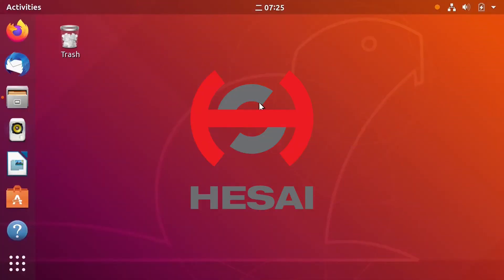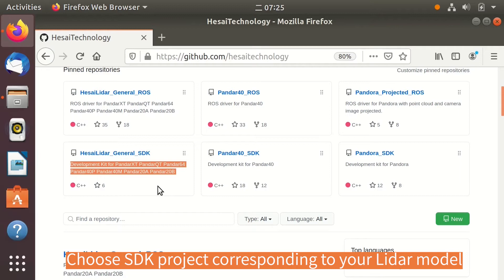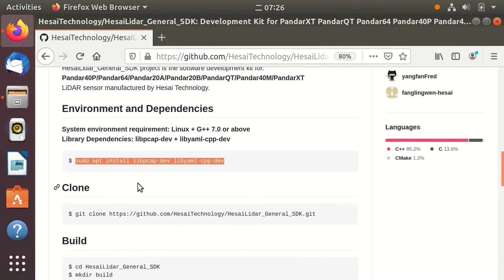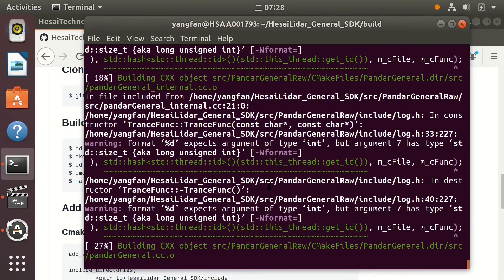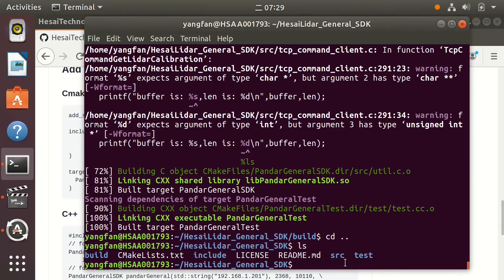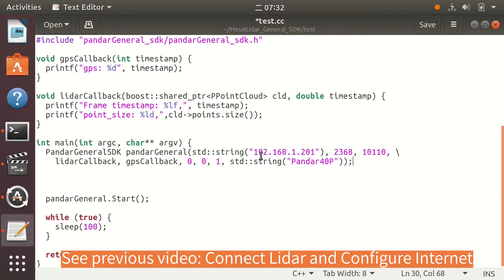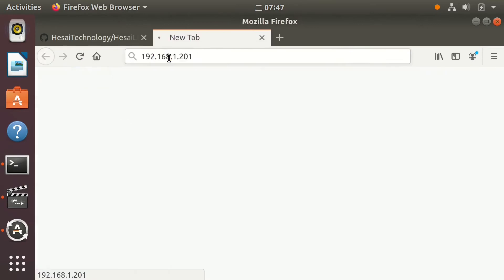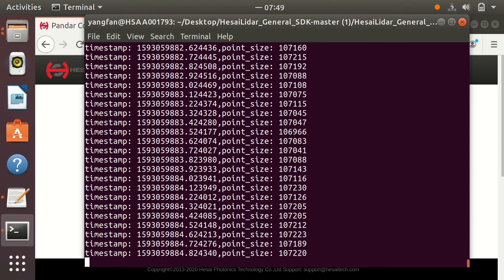Hesai Lidar Tutorial #4: Compile and Test SDK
Welcome to Hesai's Lidar Tutorial video series. These videos will cover commonly asked questions and other relevant topics to help users successfully set up and use their Hesai Lidar.